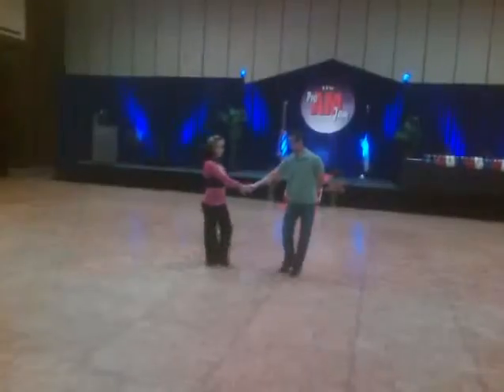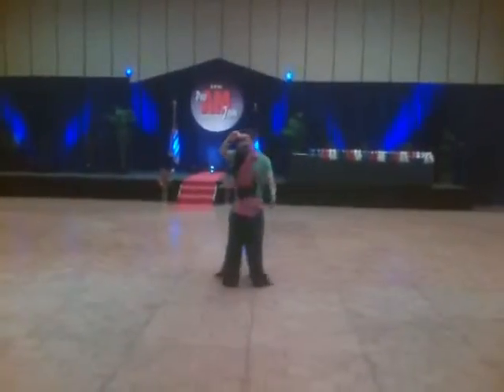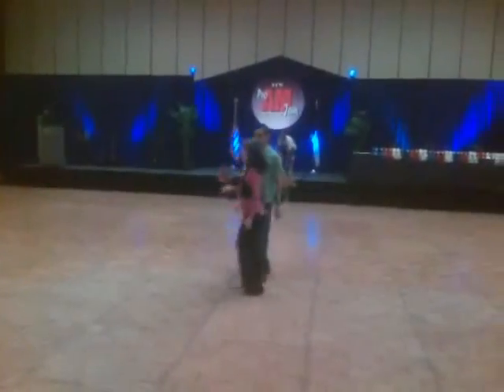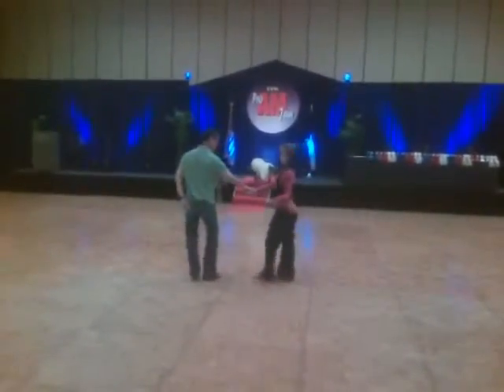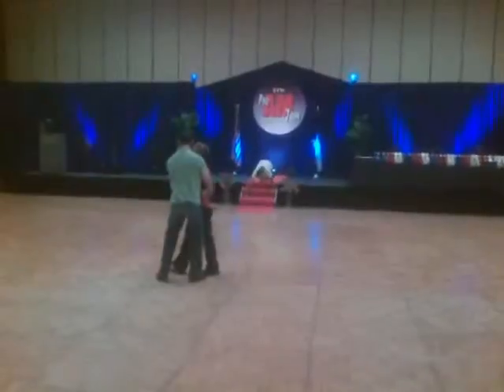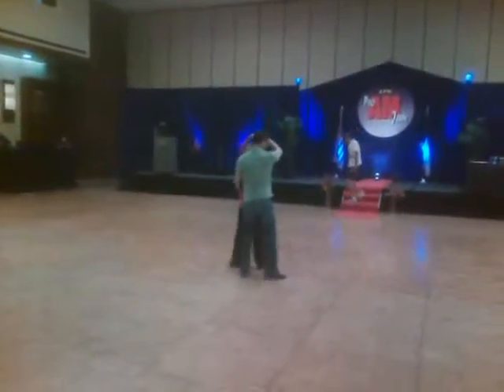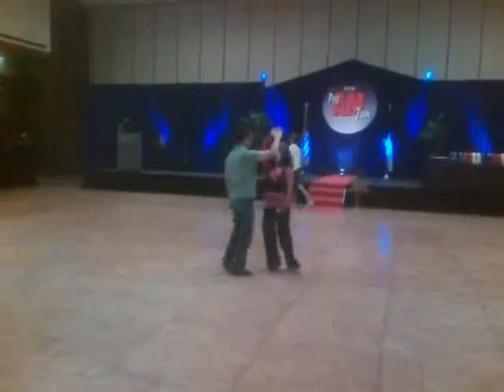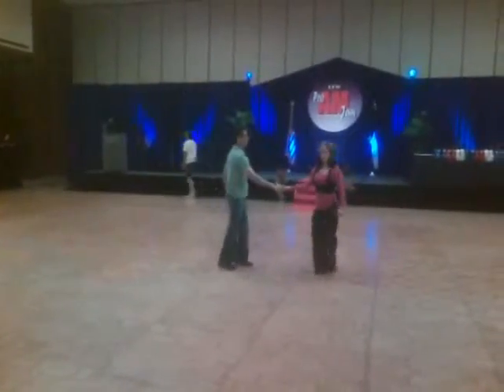W JD 5 28 11